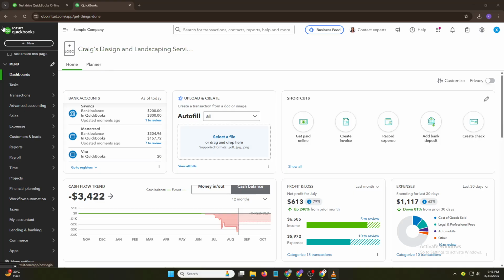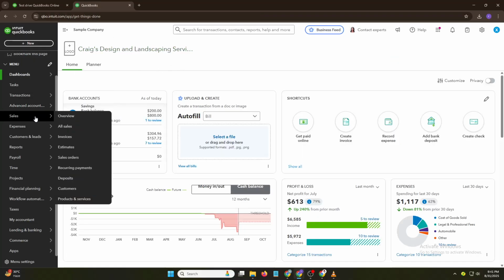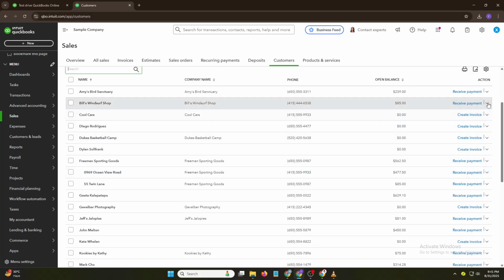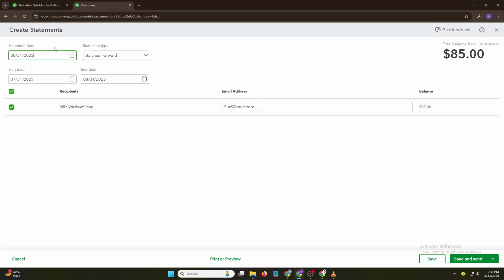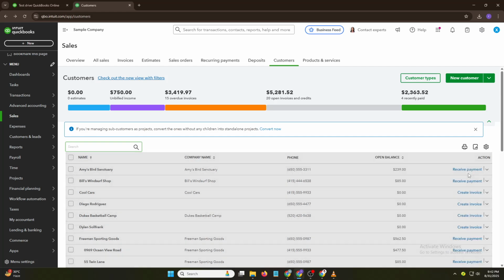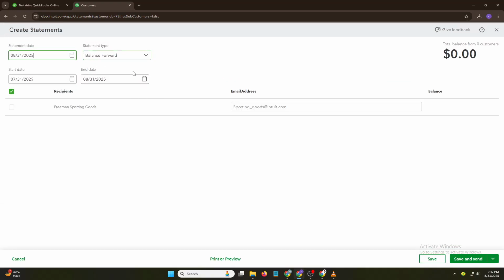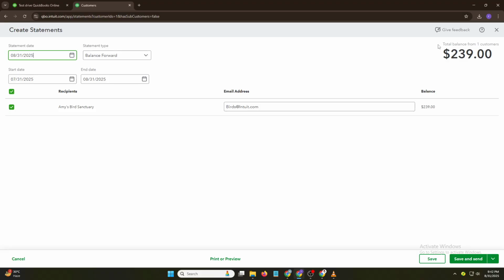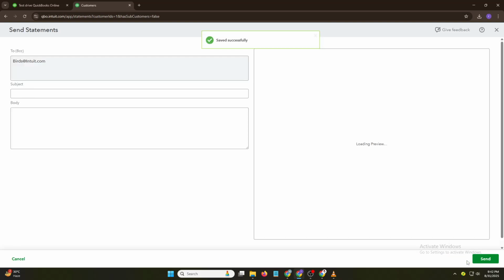How to Create and Send Statements in Quickbooks Online 2025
How to Create and Send Statements in Quickbooks Online
In this video, we show you how to create and send statements in QuickBooks Online quickly and easily. Learn how to generate professional customer statements, track outstanding invoices, and keep your accounts organized. This tutorial covers sending statements by email, customizing templates, and managing customer balances efficiently in QuickBooks Online. Perfect for small business owners and accountants looking to simplify their billing process.